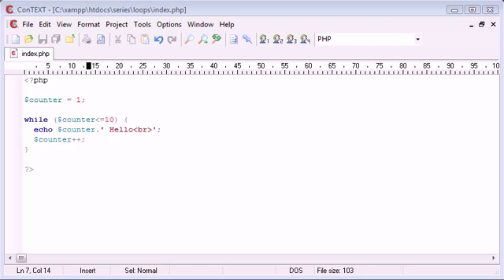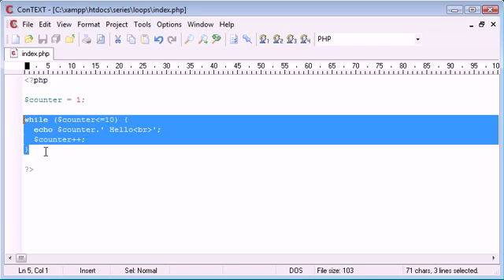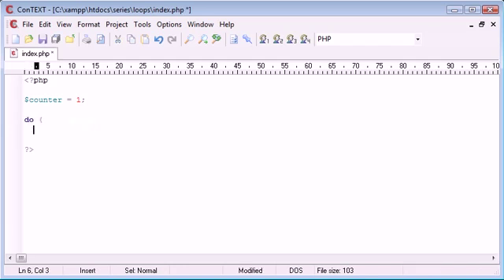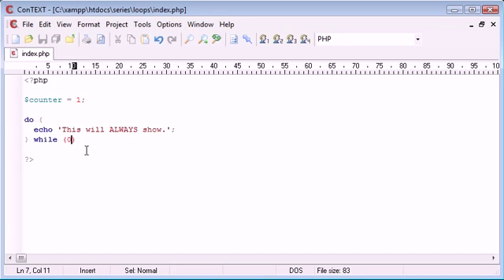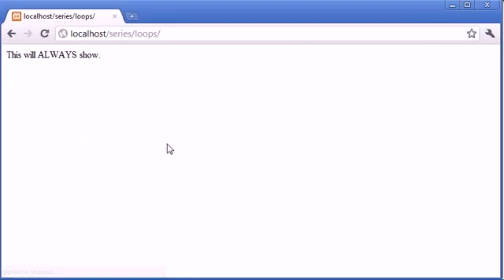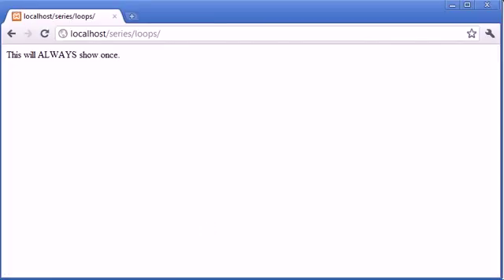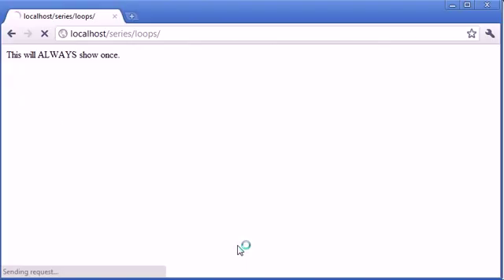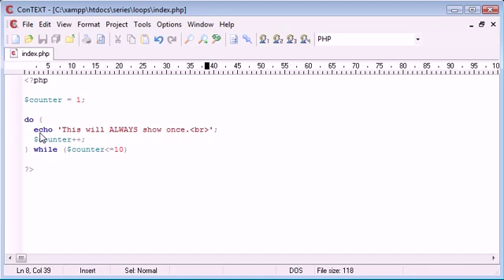Beginner PHP Tutorial 26 do while Loop ‏